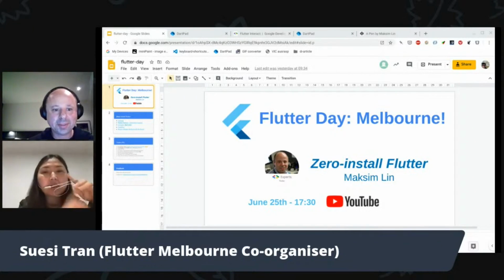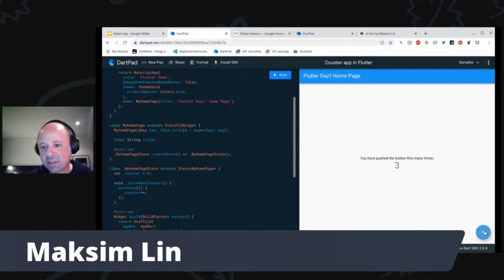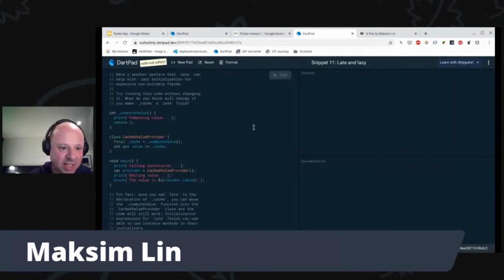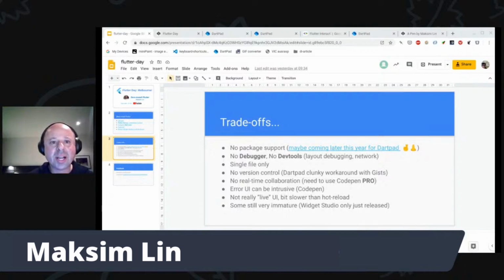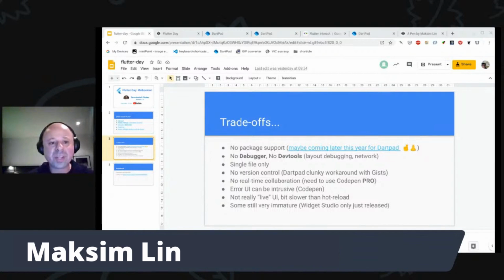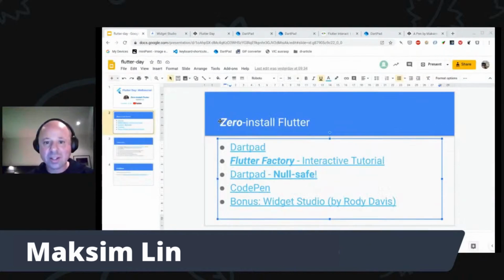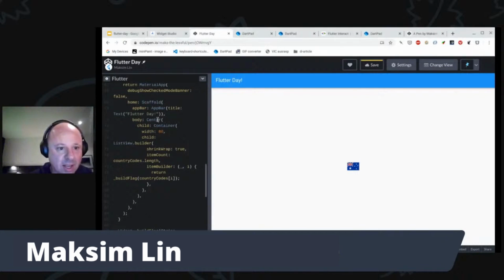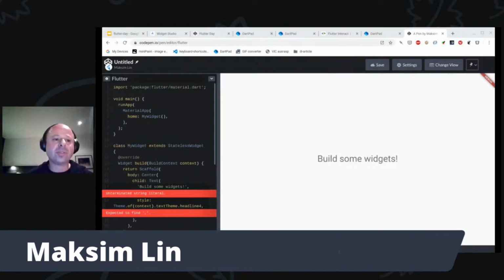Flutter Day: Zero Install Flutter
A live-streamed demo and talk from Maksim Lin showing how you can use the online tools now available to do Flutter development without needing anything except a web browser.